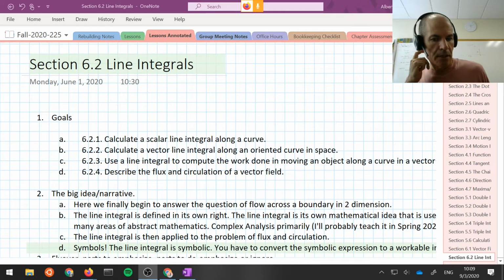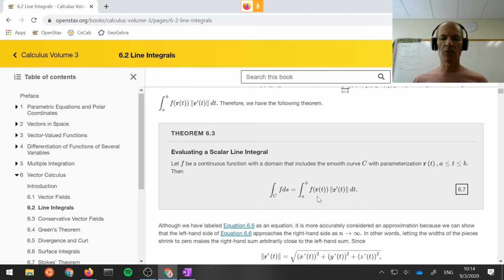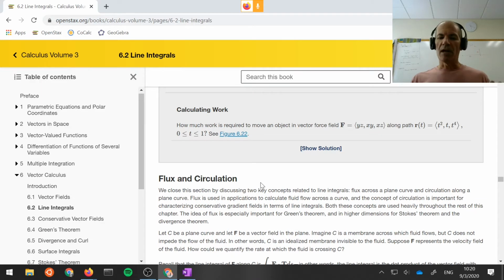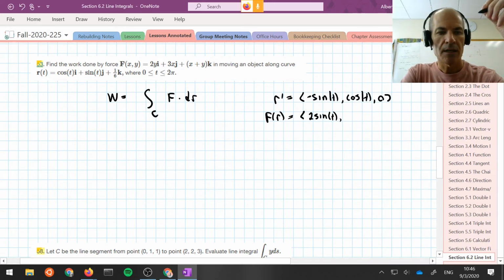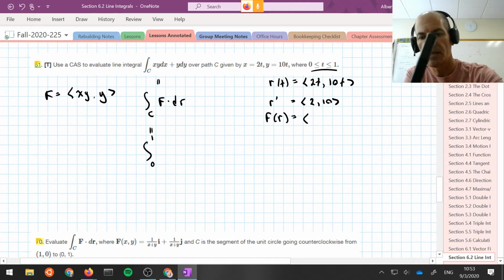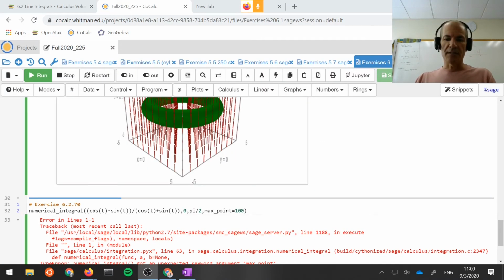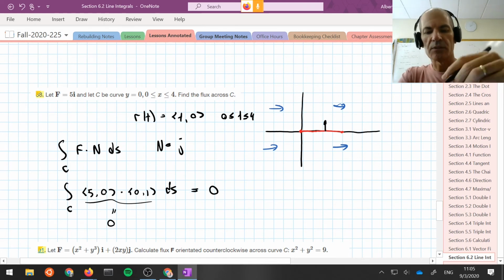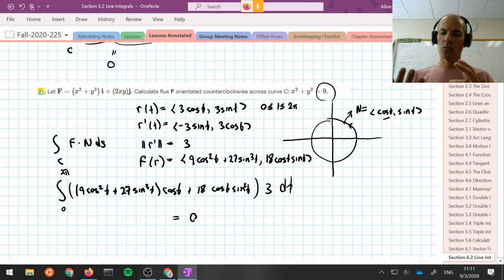C6S2 Line Integrals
12:06 - Exercise 6.2.48 (scalar line integral)
15:36 - Exercise 6.2.53 (work integral, 3d)
18:13 - Exercise 6.2.58 (scalar line integral, 3d)
20:06 - Exercise 6.2.61 (vector line integral, differential notation, 2d)
23:00 - Exercise 6.2.70 (work integral, 2d, sage)
28:20 - Exercise 6.2.86 (scalar line integral, sage)
30:33 - Exercise 6.2.88 (geometric flux integral, doesn't need math)
33:23 - Exercise 6.2.91 (flux integral, sage)